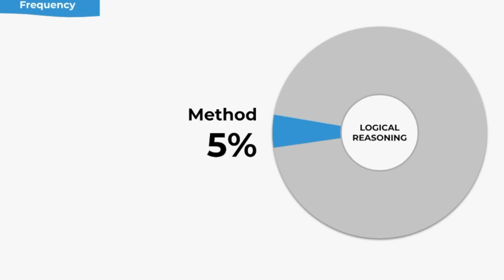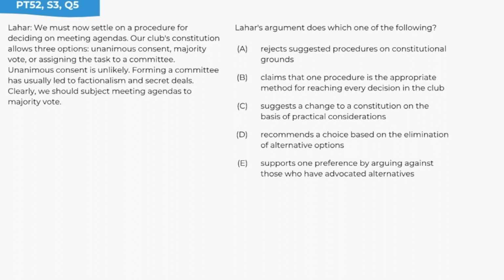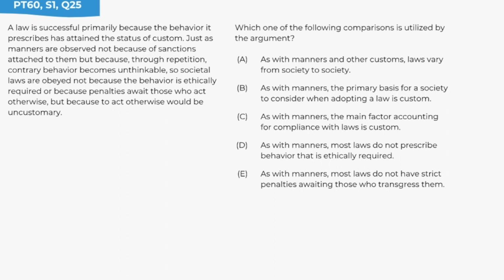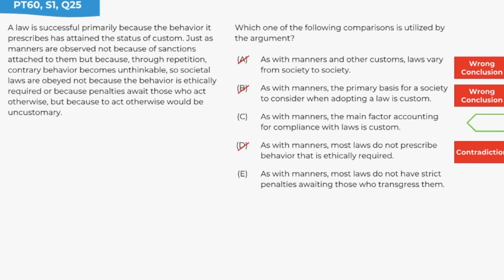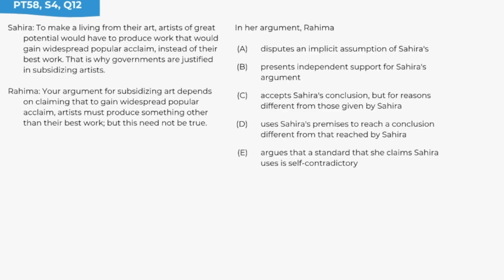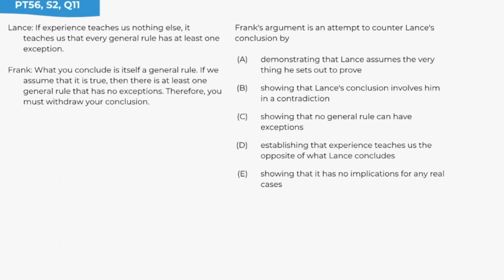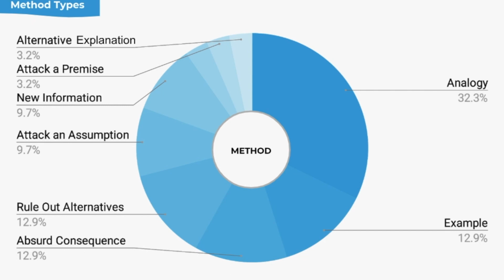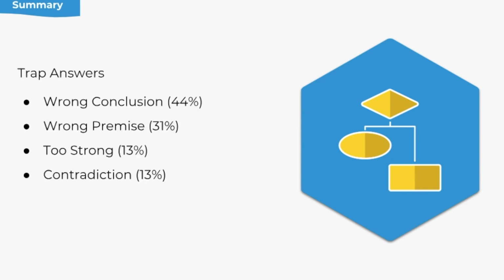Method | LSAT Logical Reasoning | lsatlab.com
Learn about eight common argument types found on Method questions, such as reasoning by analogy and attacking an opponent’s assumption. This lesson also covers the common trap answers you should keep in mind in the answer choices.